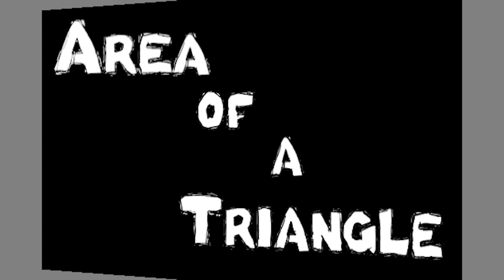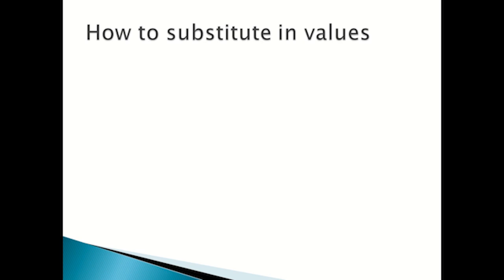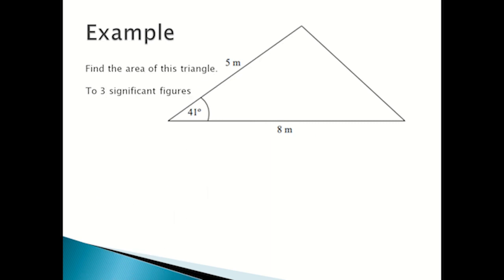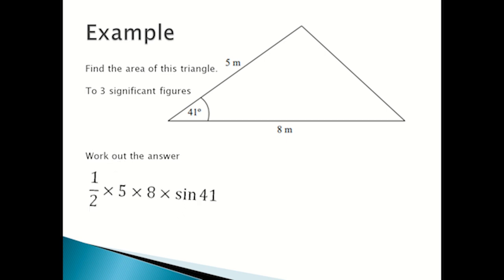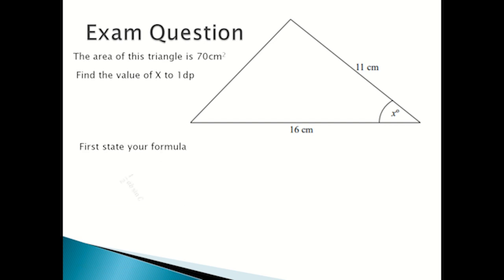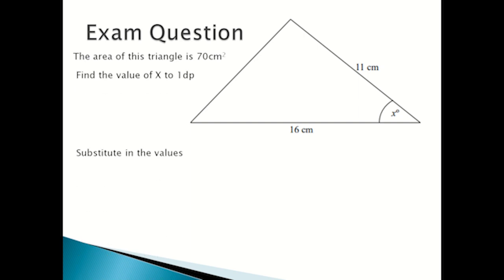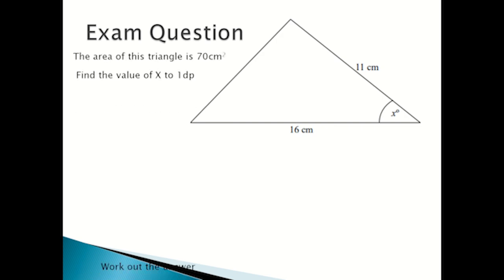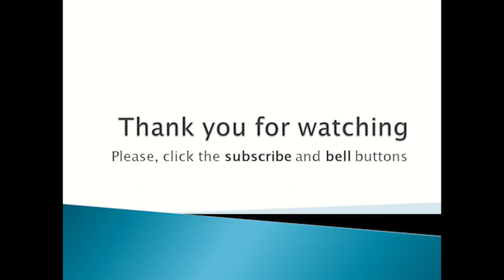Area of a Triangle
- The formula
- How to substitute in values
- Example Questions
- Exam Questions